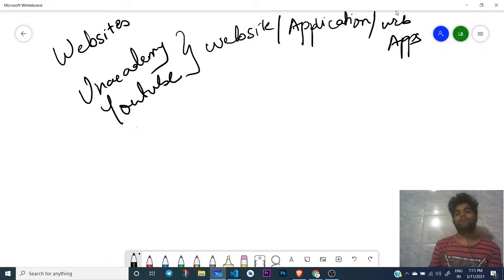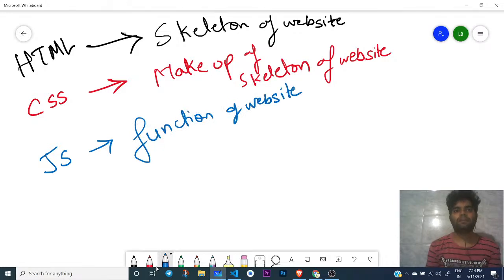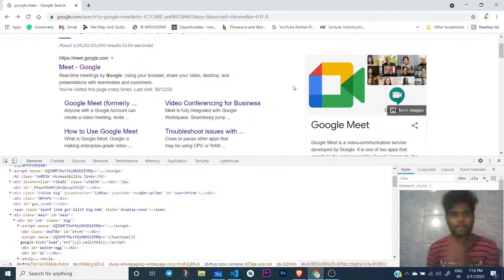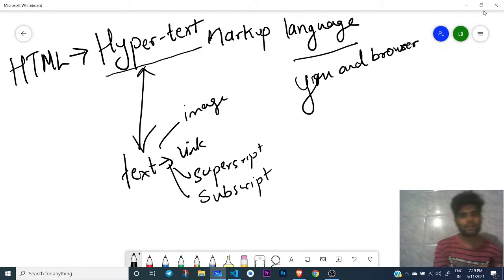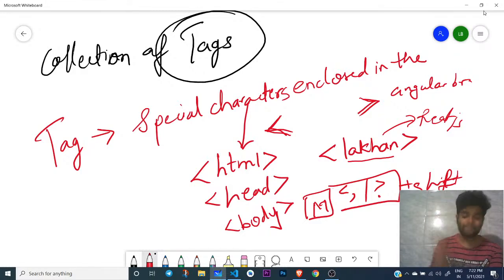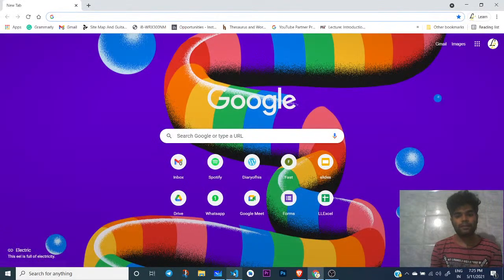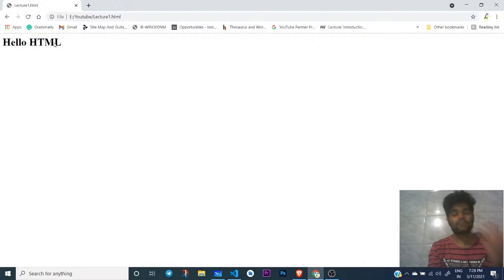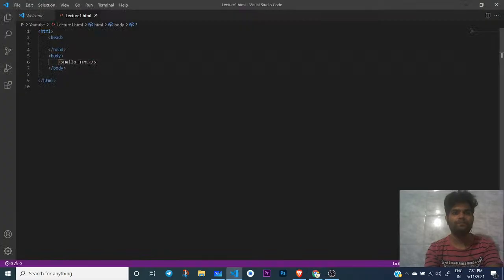Introduction to HTML - Learn with Lakhan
In this live session, we will learn about creating HTML page and different terminologies used in HTML along with extra knowledge of CSS and Javascript.